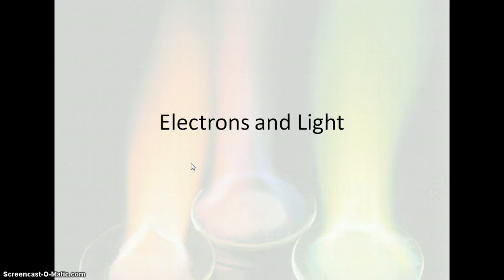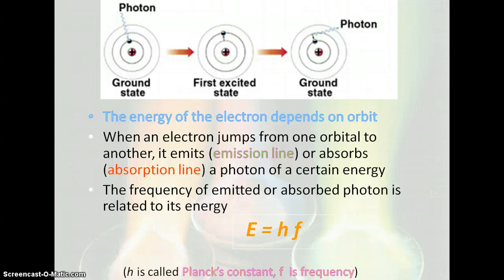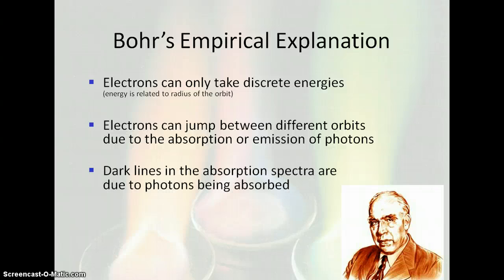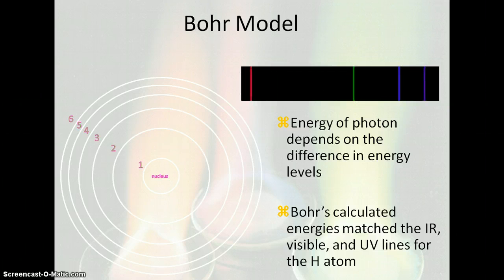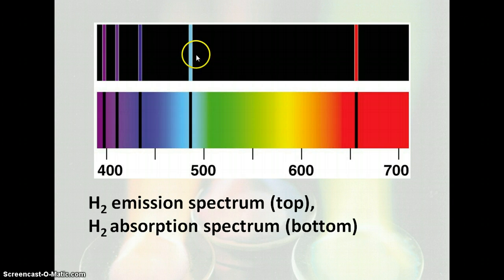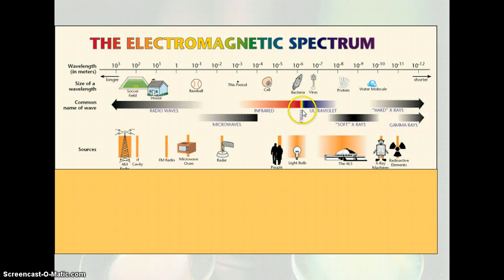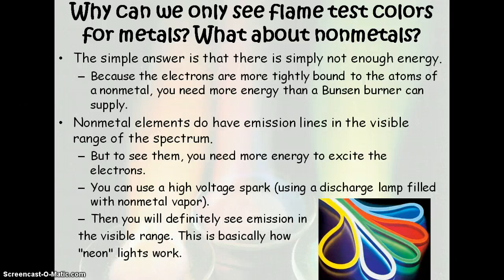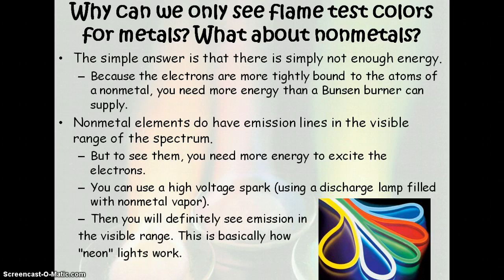Electrons & Light Podcast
This podcast covers flame tests, emission and absorption spectra.  --Portwood